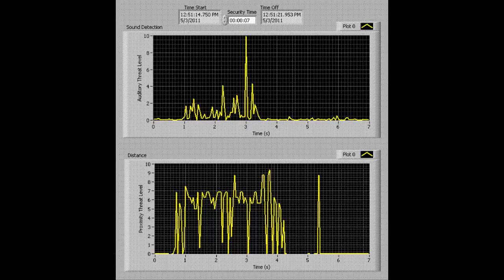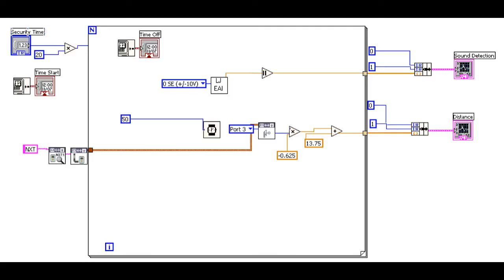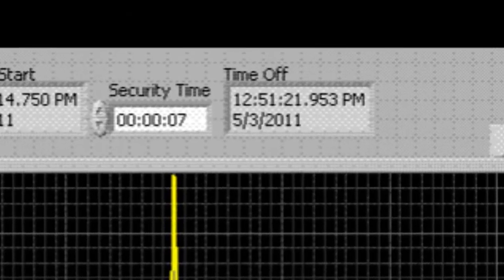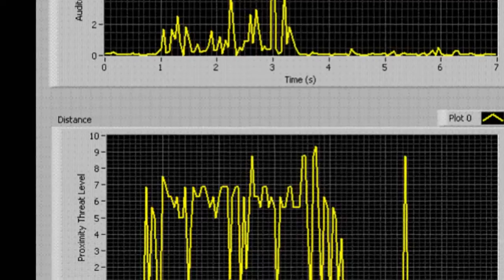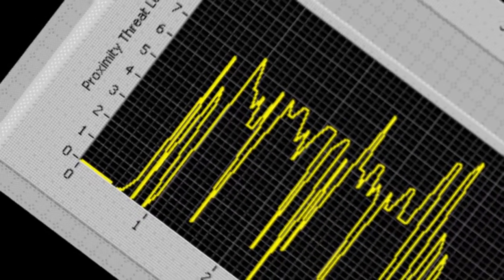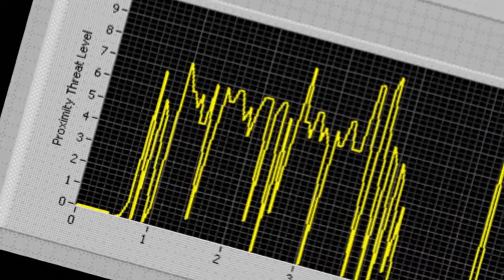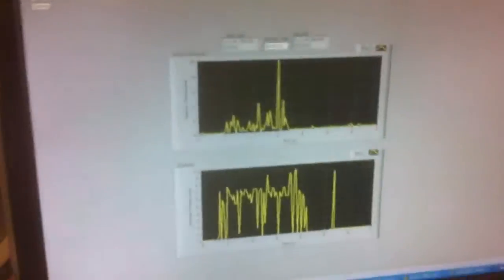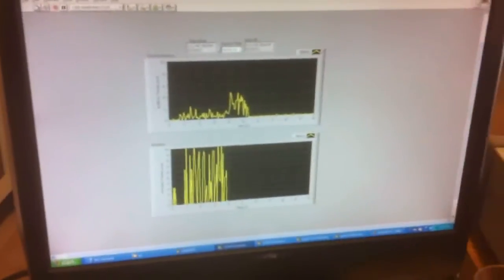Project 2 - Threat Level Detector - Group 8: Josh Allen & Will Schuur